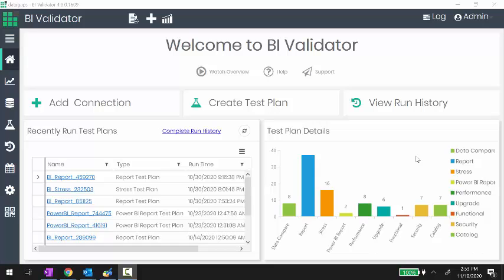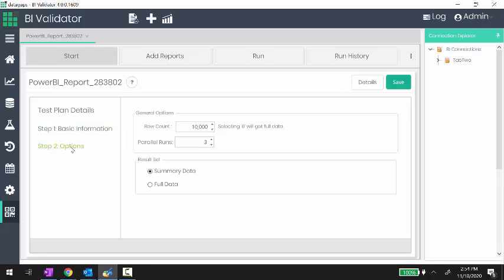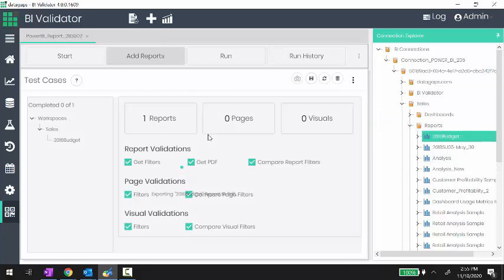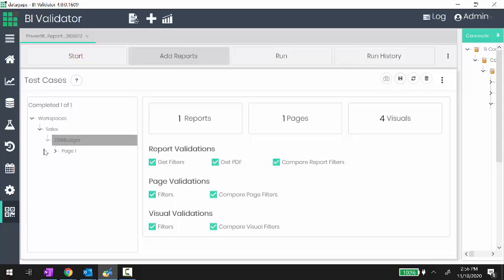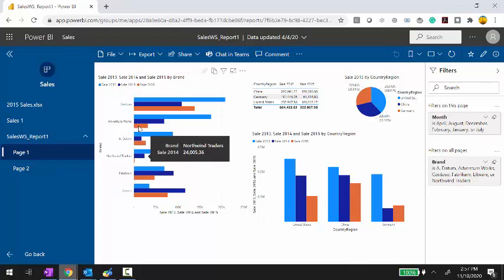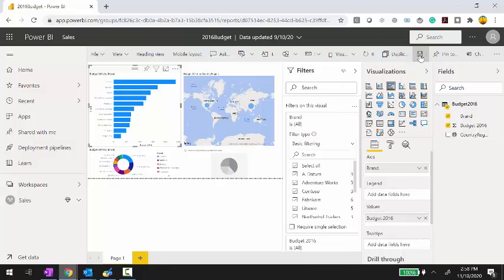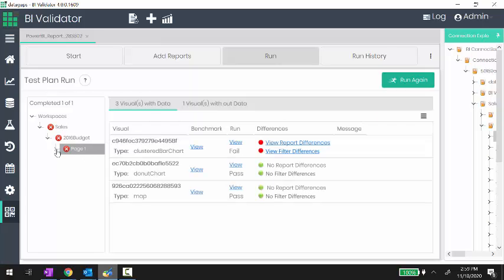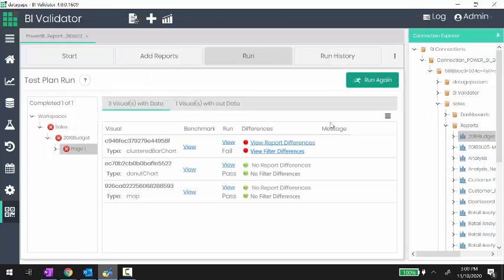Power BI Test Plans Overview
Automate Power BI Testing with BI Validator — Power BI test plans explained.

Discover the power of BI Validator's Power BI test plans in automating regression testing for Power BI reports and dashboards. In this video, we provide an in-depth overview of how BI Validator streamlines the validation process, ensuring that Power BI upgrades and new report content are free from unwanted issues. BI Validator revolutionizes regression testing by automating the validation of Power BI reports, mitigating the risk of unexpected issues.

Key Topics Covered:
✅ Power BI Test Plans: How BI Validator creates comprehensive test plans for reports and dashboards
✅ Power BI Test Plan Overview: A full look at BI Validator's test plan capabilities
✅ How to Test Power BI Reports: Step-by-step methods for validating Power BI reports
✅ How to Test Power BI Dashboards: Best practices for validating dashboards
✅ Power BI Stress Test Plan: Testing performance under heavy load
✅ Catalog Test Plan: Creating and managing a catalog test plan for organized BI testing

⏱️ Key Moments:
0:12 – How to create the Power BI Connection wizard in BI Validator
0:25 – How to create a test plan – Power BI reports
0:40 – Power BI Report test plan – Setup Start
0:50 – Power BI connection for the BI tool
1:08 – Add Power BI test cases – Drag and Drop
2:38 – Power BI test plan – Run Screen
5:00 – Power BI Data Compare Test Plan
6:08 – Power BI test filter differences